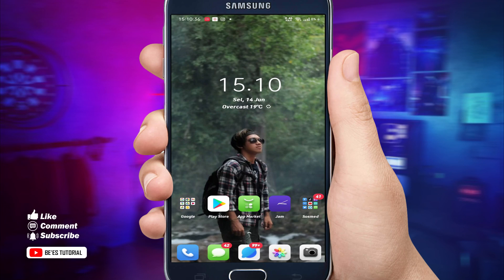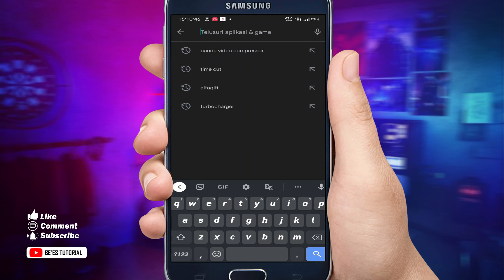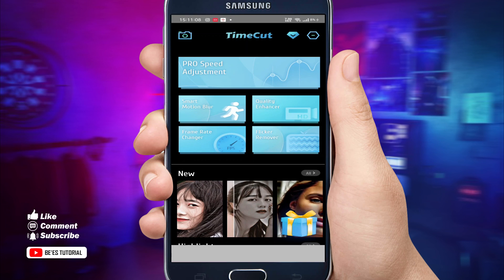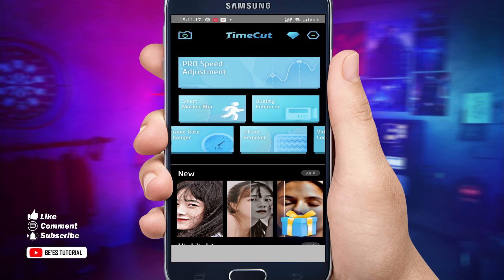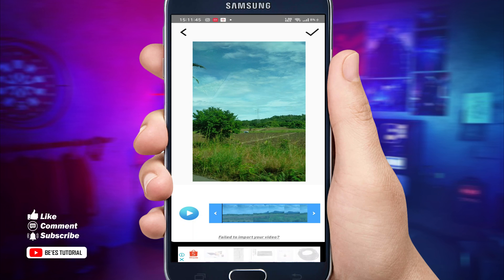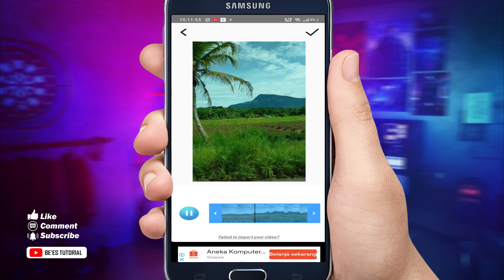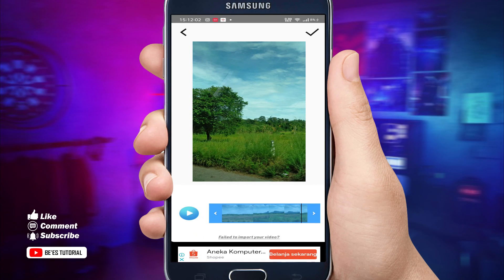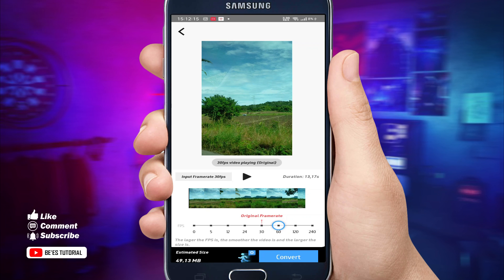Cara Mengubah Video 30fps Menjadi 60fps Seperti Iphone Menggunakan Android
oke gays di video kali ini saya akan ngasi tau gimana cara mengubah fps di video yang awal nya 30fps menjadi 60 fps seperti iphone super smooth,tonton sampai selesai semoga video ini bermanfaat